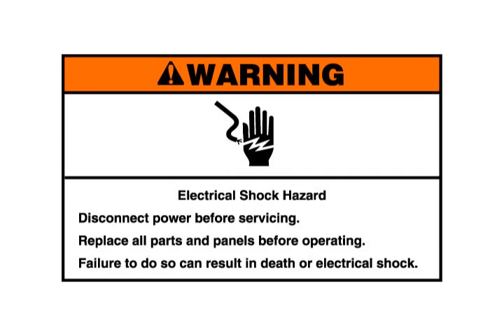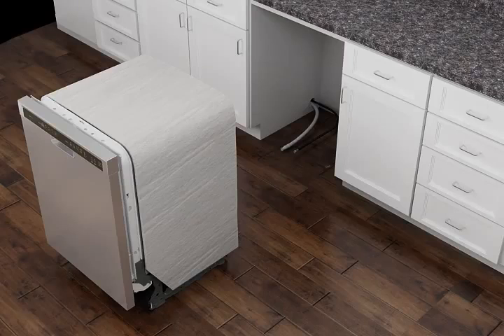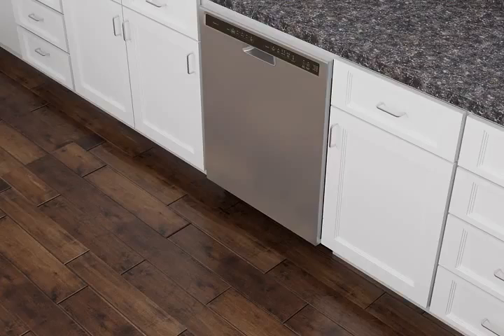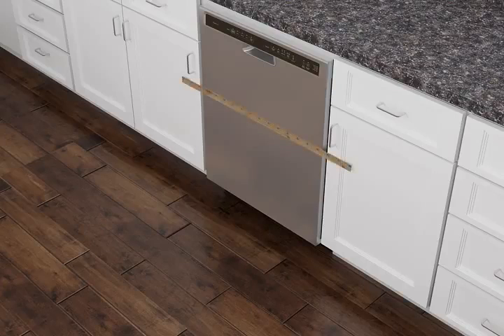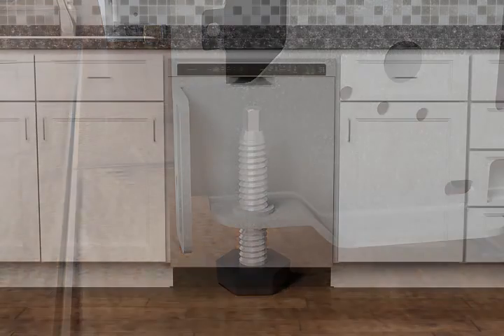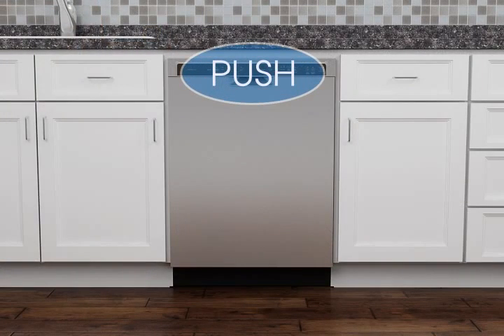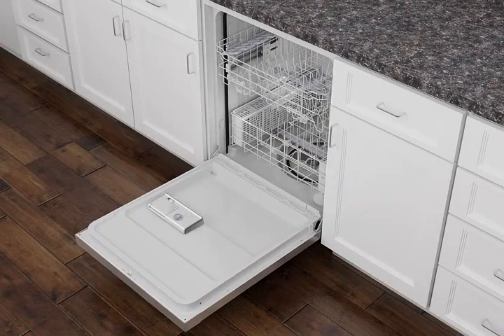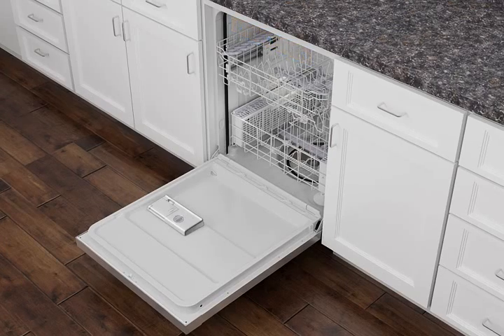How to Level a Dishwasher